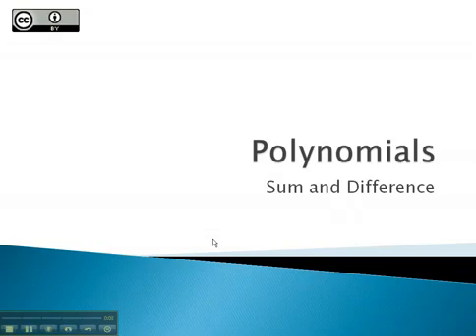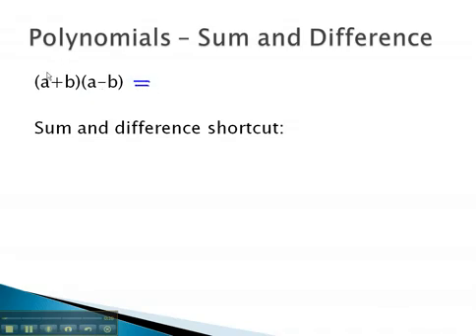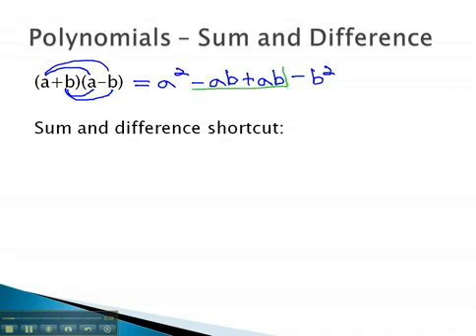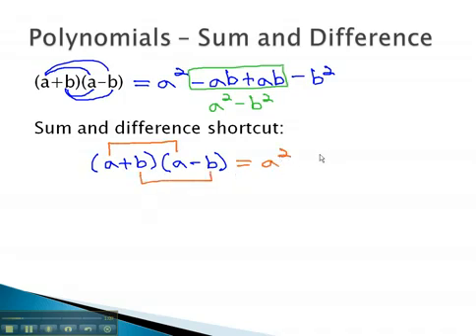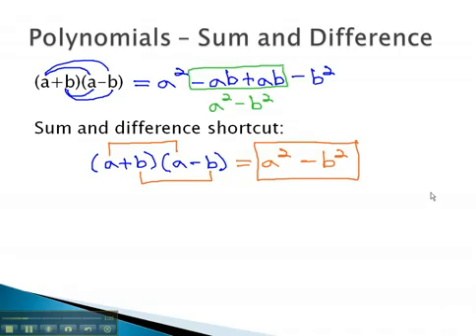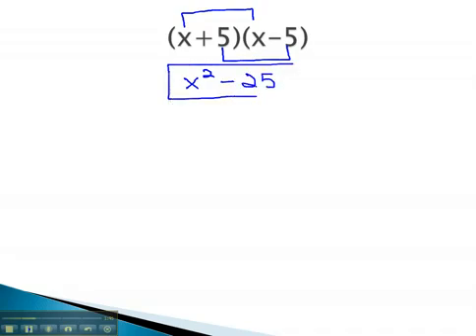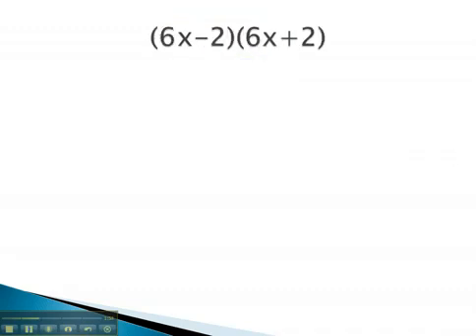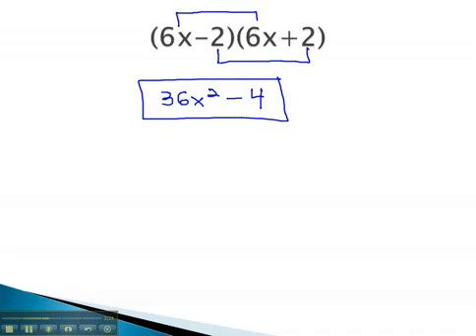Polynomials Sum and Difference YouTube